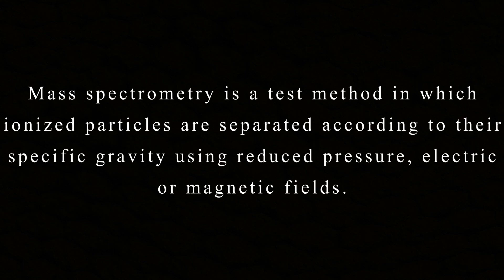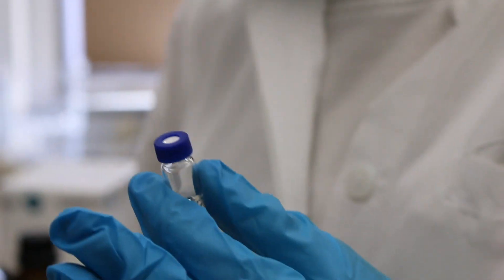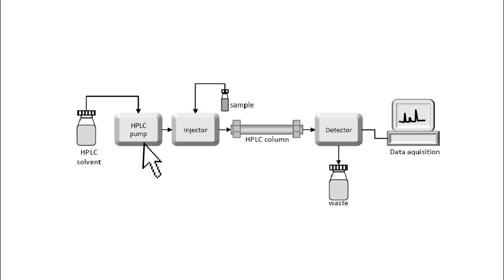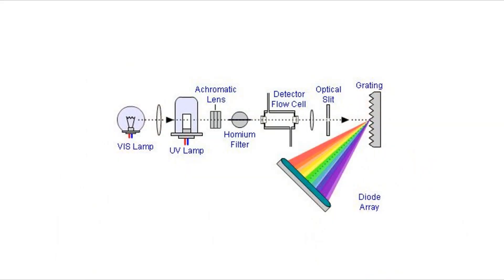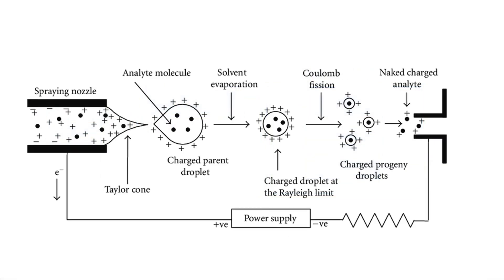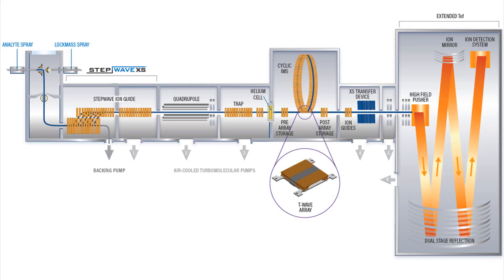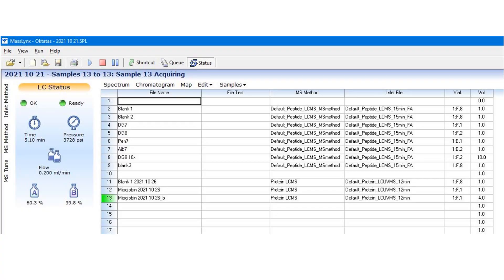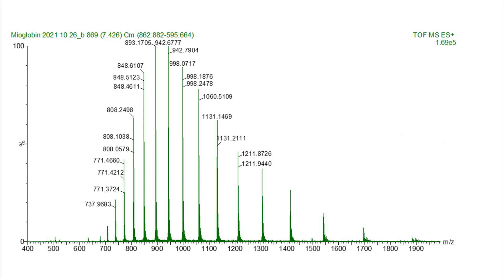LCMS Tutorial | How to use LCMS?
In this video we will talk about LCMS, What is it? What is it used for? And how to use it?

Xx - Fanni